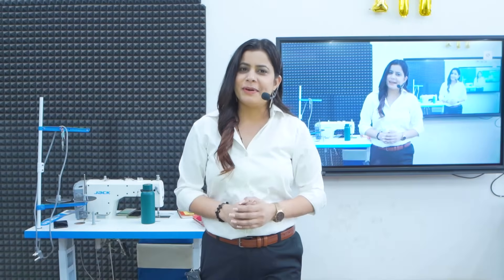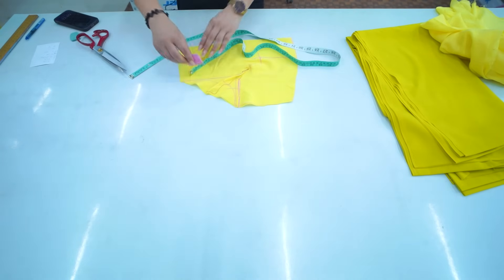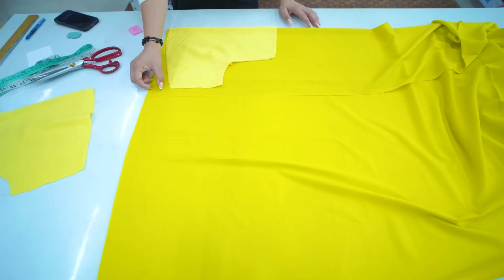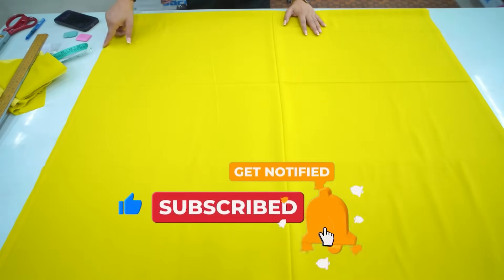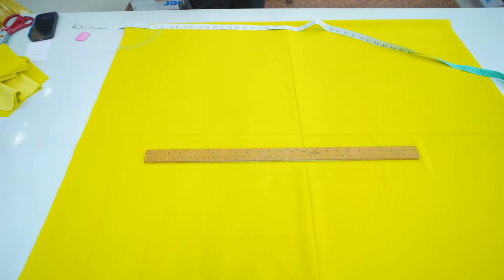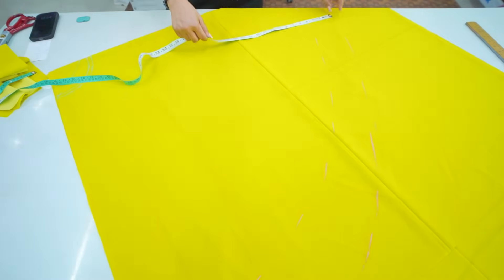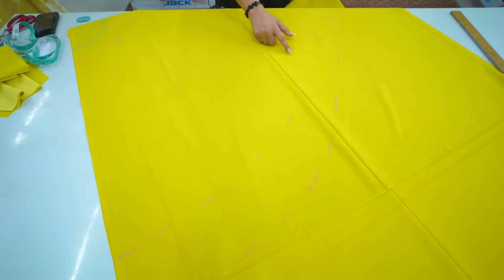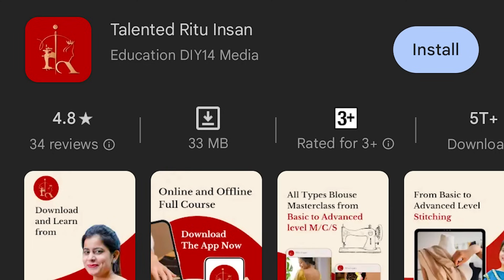Double Umbrella skirt cutting | Double circle skirt | Full Flare Umbrella Gown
Hi Friends,

WE ARE FROM
BHIWANI HARYANA

FOR LEARNING STITCHING AND CUTTING OF MORE DRESSES LIKE THIS JOIN OUR ONLINE CLASSES ON OUR MOBILE APP

(Use org code- OFVCGM)

👉 Web login- web.classplusapp.com (Org code- OFVCGM)